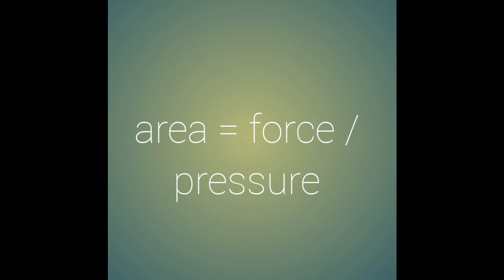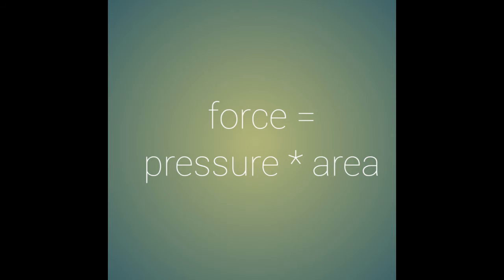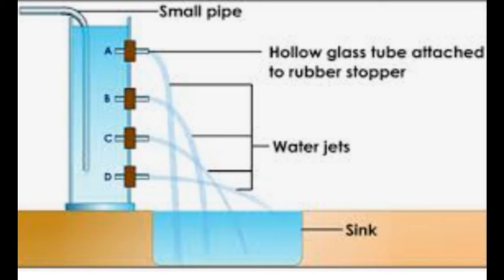8 th std CBSE syllabus physics lesson pressure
In this video you will learn about what is pressure, water pressure, blood pressure, air pressure, atmosphereic pressure, fluid exert pressure, calculating of pressure.